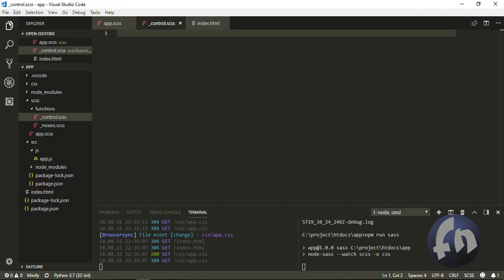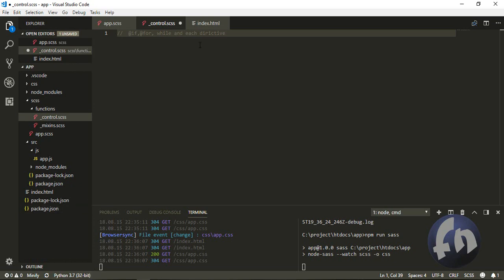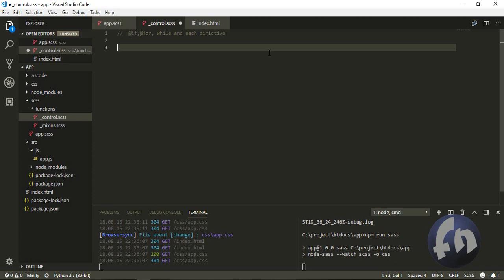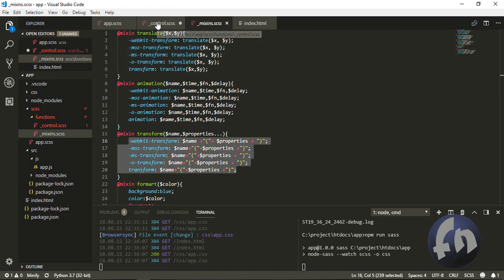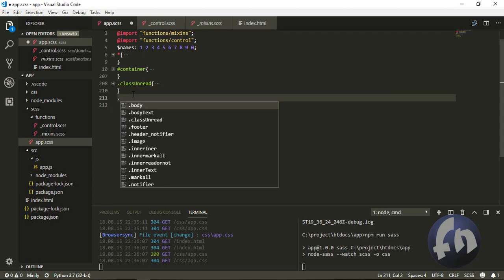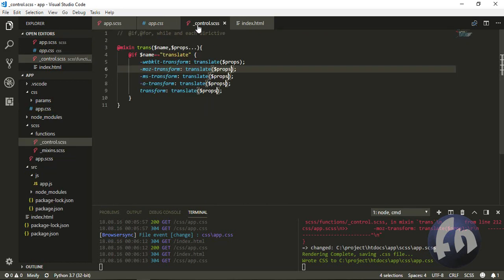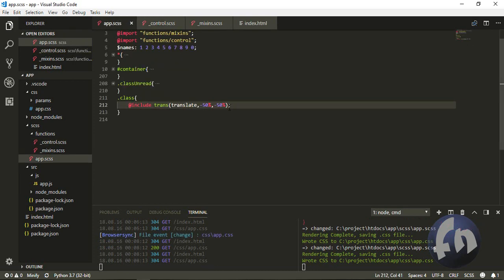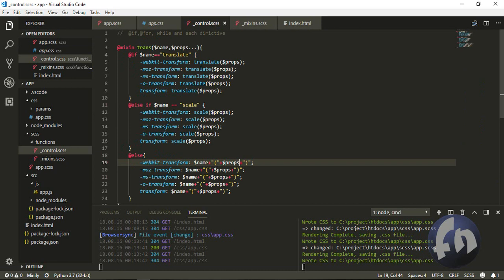9 sass control directives part 1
In this video, I will  show you how to sass control directives @if directive